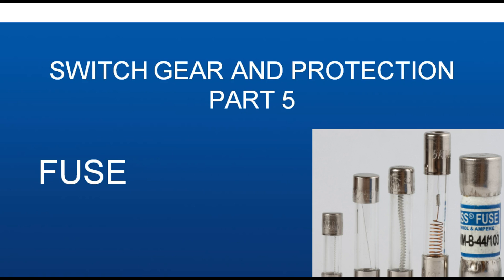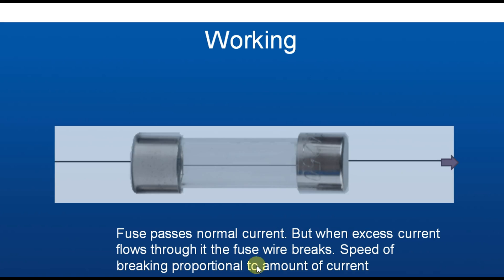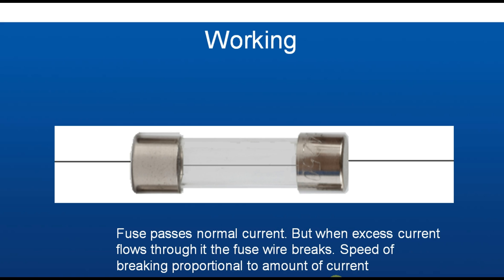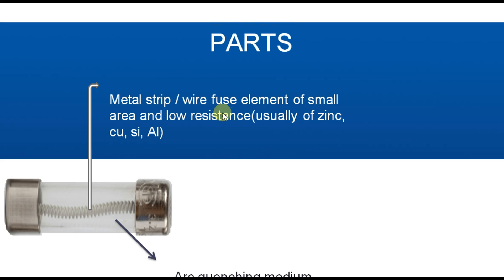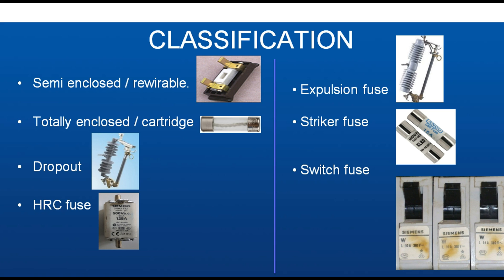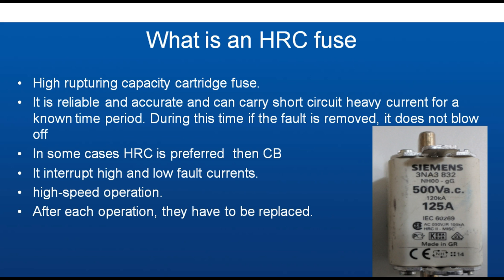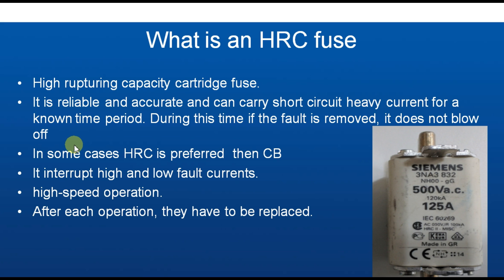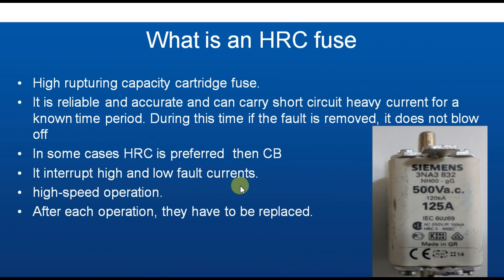FUSE ANIMATION. SWITCH GEAR AND PROTECTION PART 5.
SWITCH GEAR AND PROTECTION
PART 5. Fuse.
DEFINITION OF fuse. Fuse is a protecting device used to interrupt excessive current. Symbol of it is given below. Working of fuse. Fuse passes normal current. But when excess current flows through it, the fuse wire breaks. Speed of breaking proportional to  the amount of current flowing through it.  PARTS of fuses. It have a fuse wire element of small area and low resistance usually  made of zinc, copper, silicon, Aluminium. Arc quenching medium is present inside to reduce arc when fuse wire breaks.  CLASSIFICATION of fuses. Fuses can be classified in to  Semi enclosed or rewirable, Totally enclosed or cartridge, Dropout, HRC fuse,  Expulsion fuse, Striker fuse, Switch fuse. High rupturing capacity cartridge fuse. What is an HRC fuse.
It is reliable and accurate and can carry short circuit heavy current for a known time period. During this time if the fault is removed, it does not blow off. In some cases H R C is preferred  then C B. It interrupt high and low fault currents. High speed operation. After each operation, they have to be replaced.